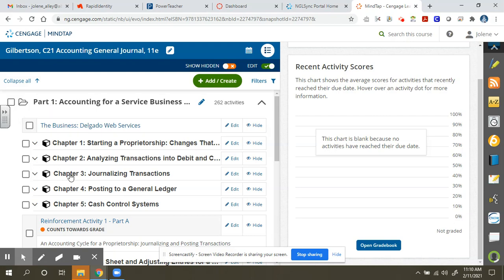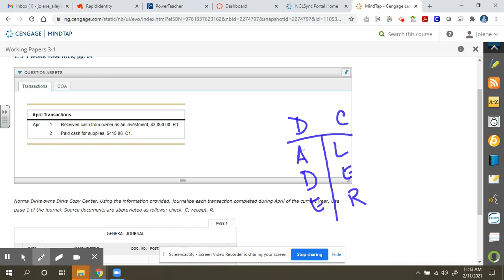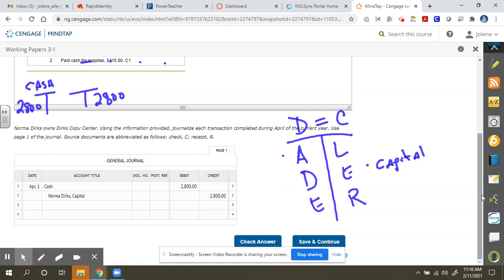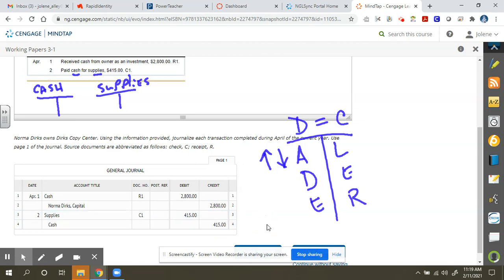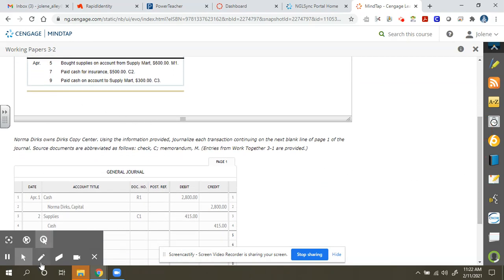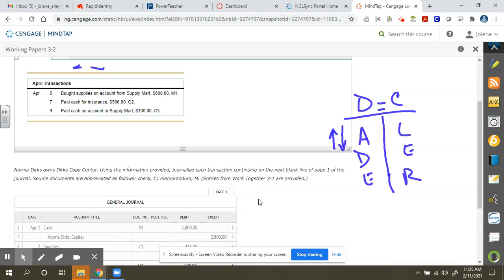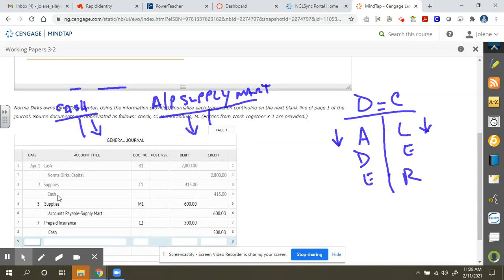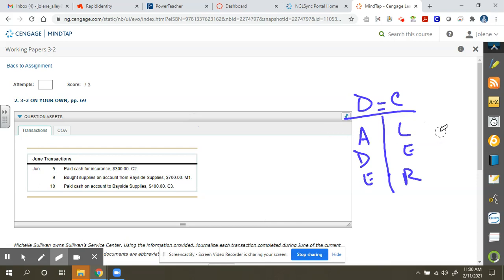3.02 Journalizing Transactions (book 3-1 & 3-2)